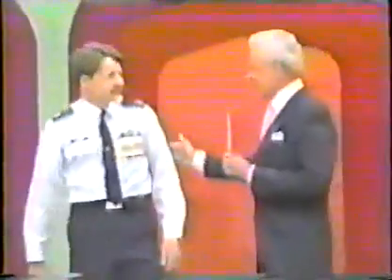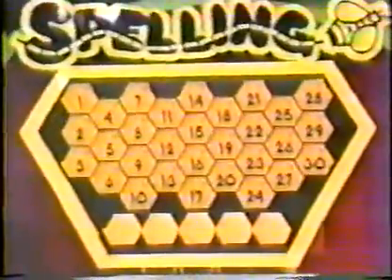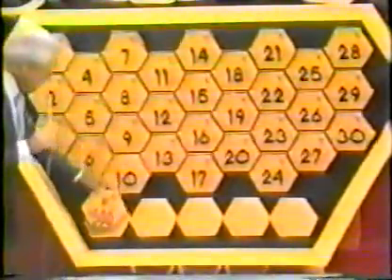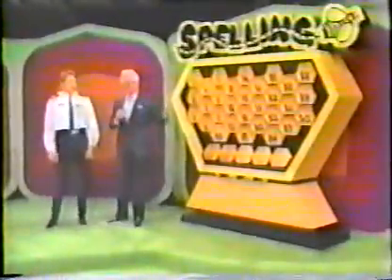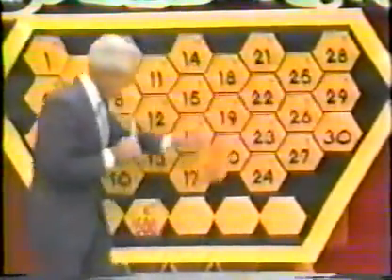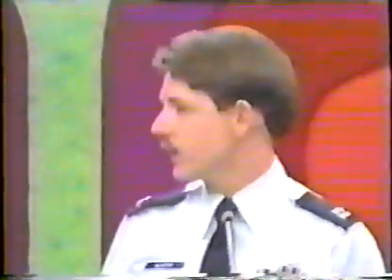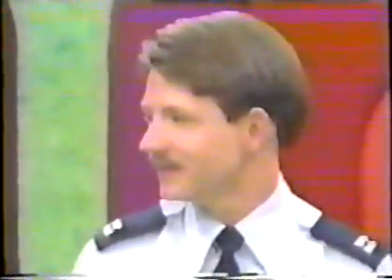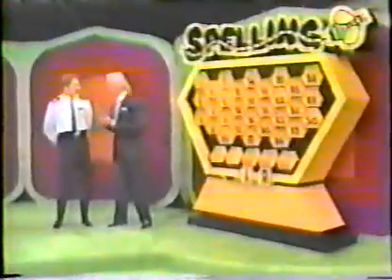The Price is Right Spelling Bee premiere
First playing of Spelling Bee on The Price is Right.